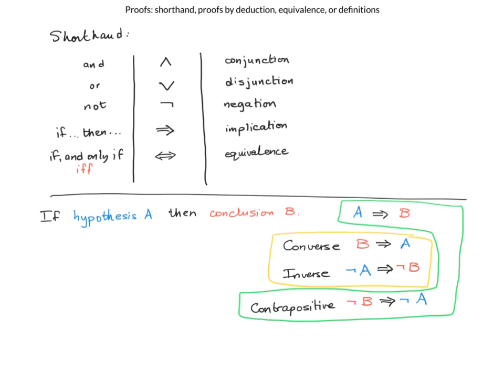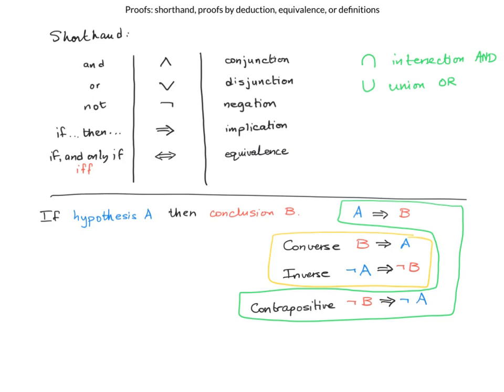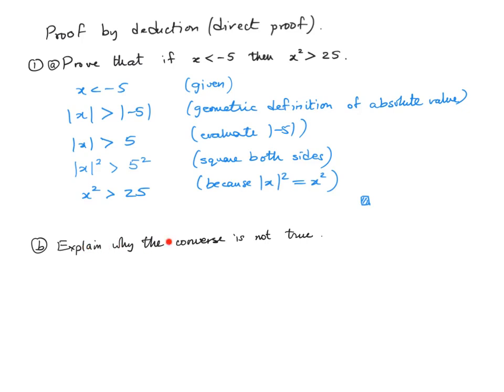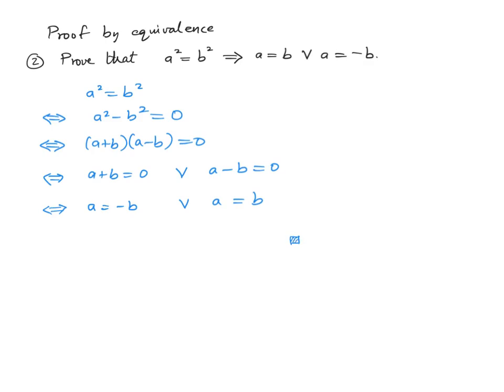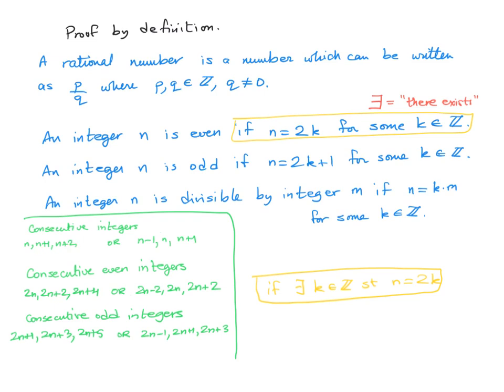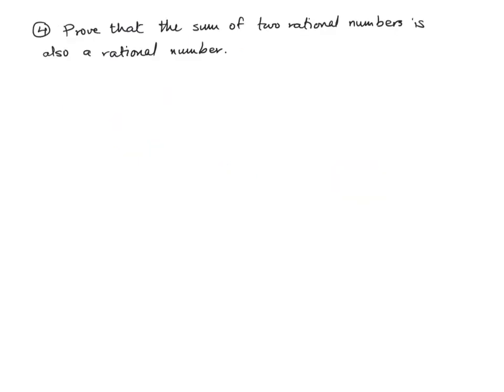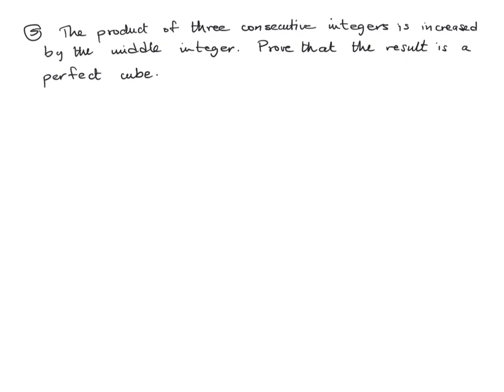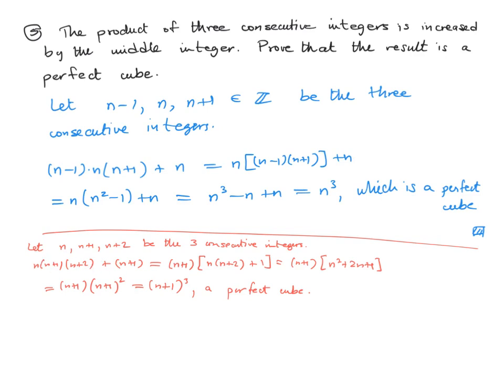M An HL1 green 9ABCD proofs by deduction, equivalence, definition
Analysis Higher Level Unit 10: Proof lesson 2

The lessons of this unit are spread across the year as best fits the schedule.  These lessons are organized into mini units.  Some mini units are taught before units whose videos have been listed prior.